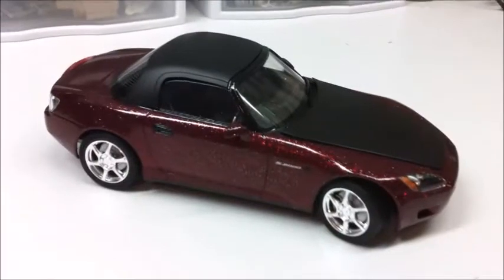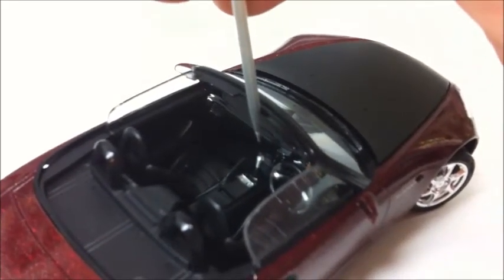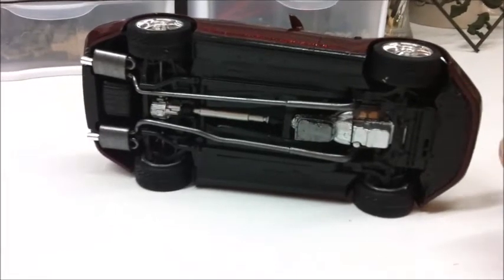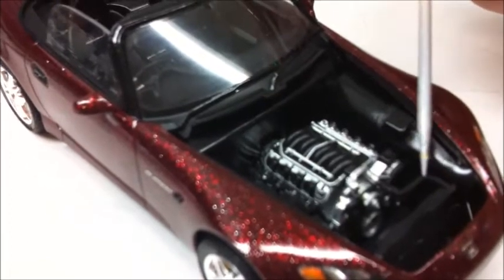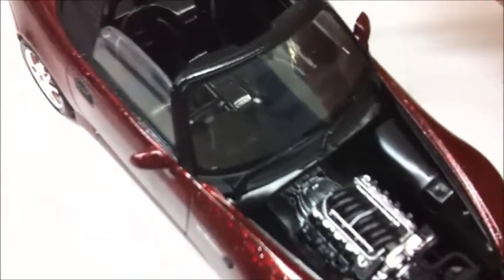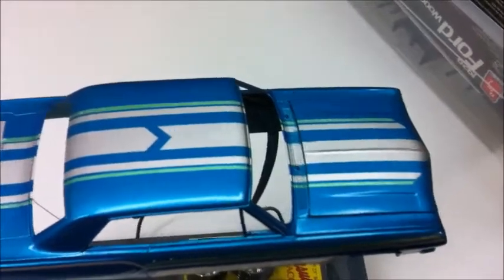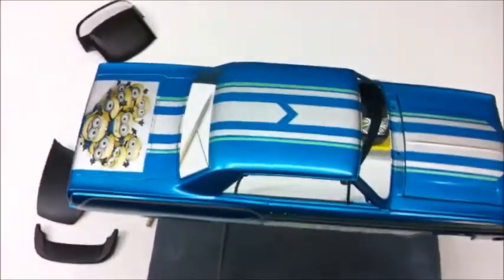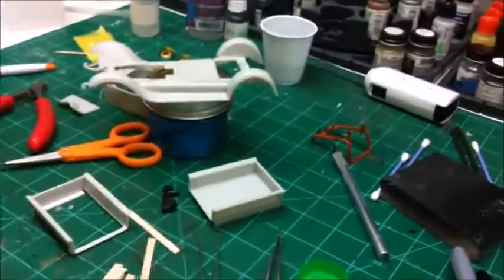Another Finished build and Bananna.